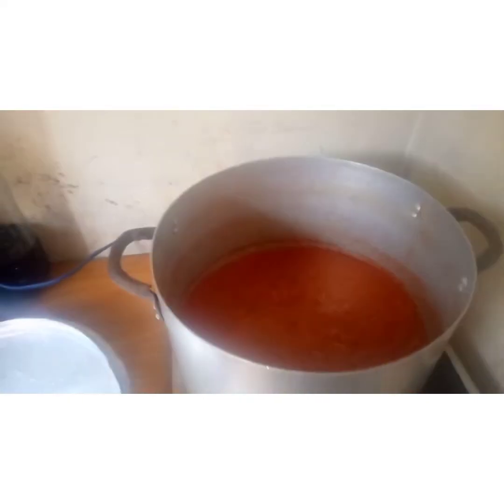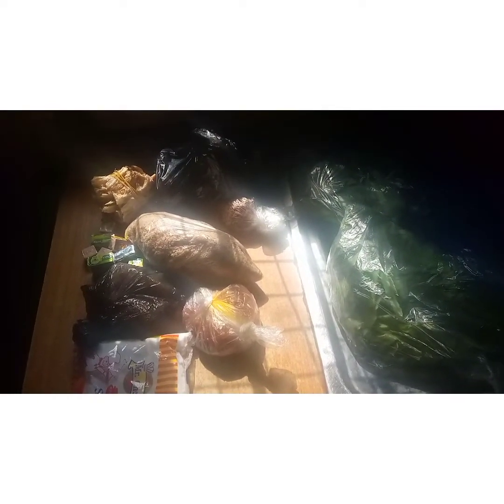Cook with me 😁How I made oha soup/Student soup